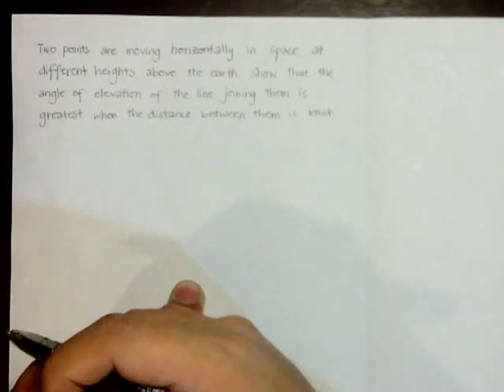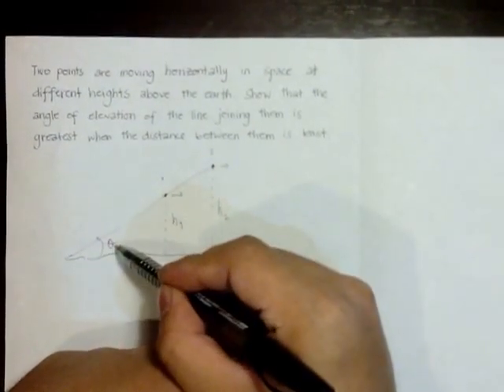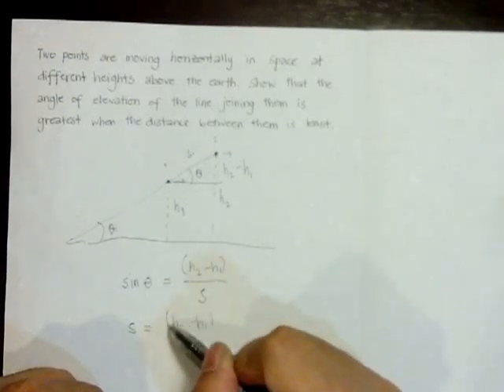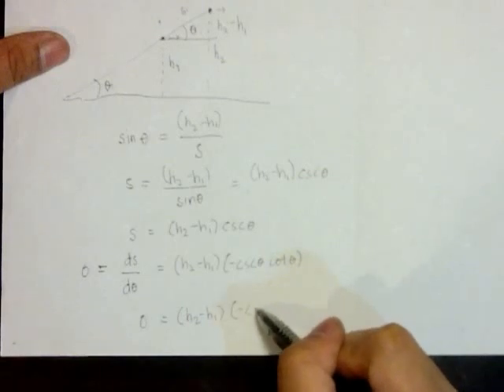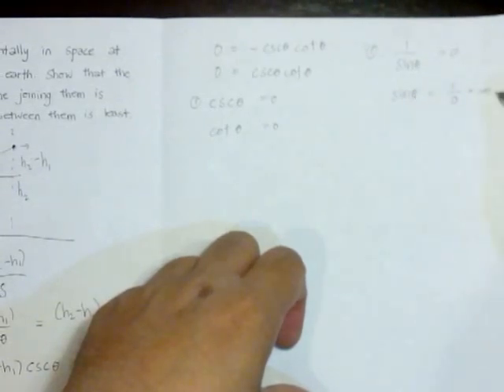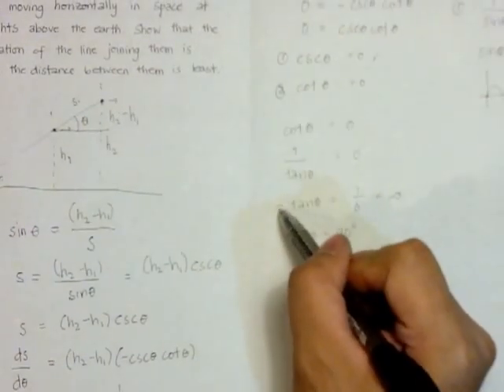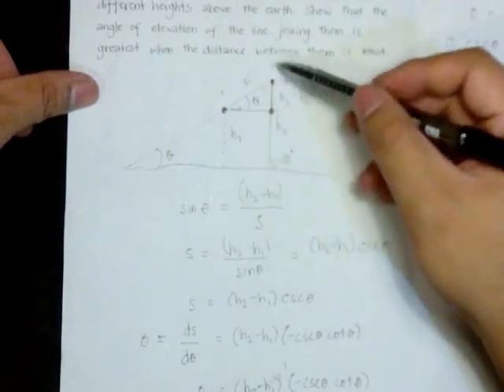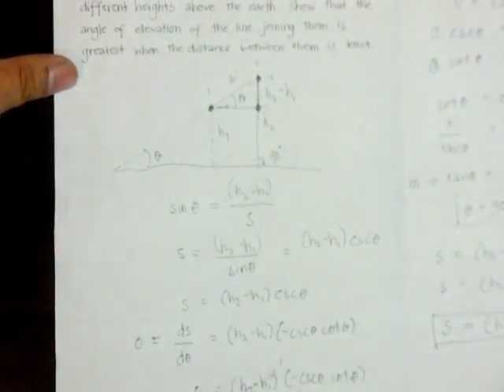Differential Calculus - Extrema Sample Problem 1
Two points are moving horizontally in space at different heights above the earth. Show that the angle of elevation of the line joining them is greatest when the distance between them is least.